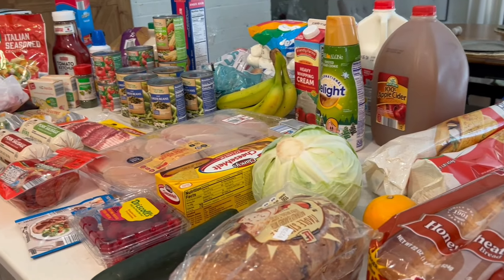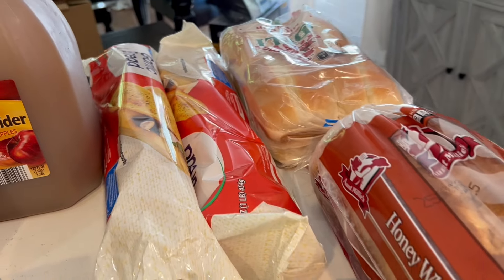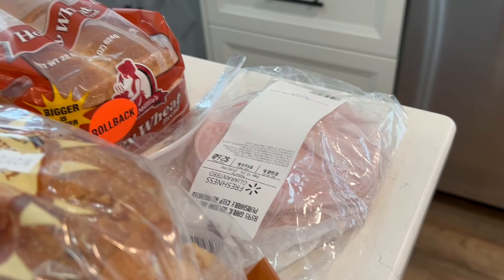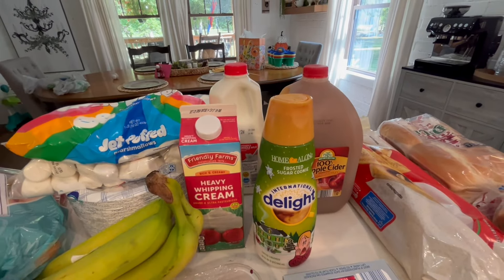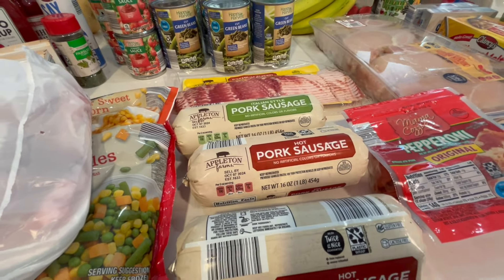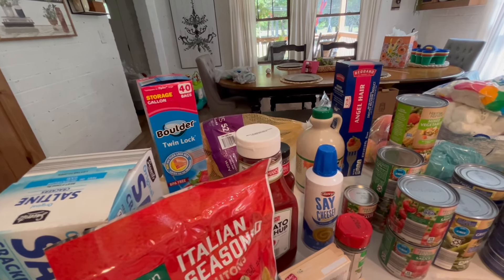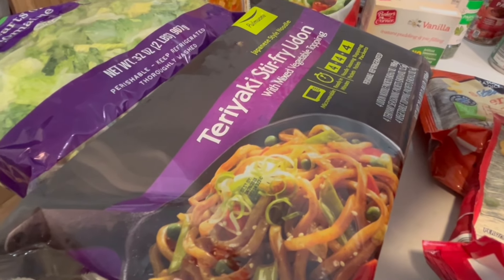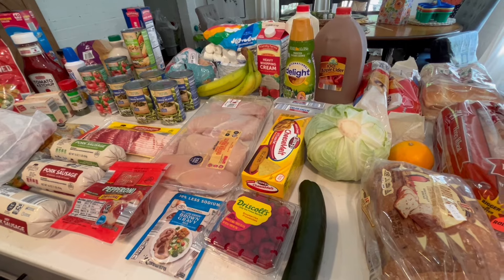GROCERY HAUL FROM ALDI, WALMART, & COSTCO!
Hello friends!
I have 3 hauls from Aldi, Costco & Walmart!
I was glad to get in on some of the deals!